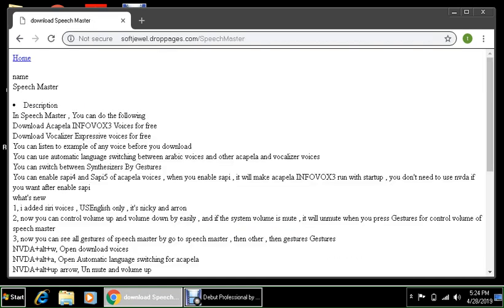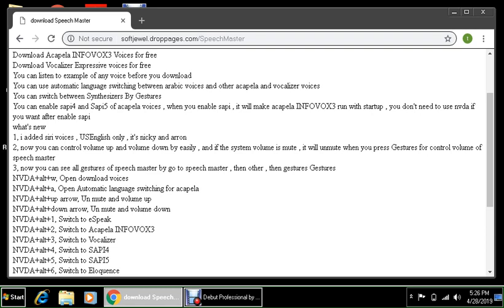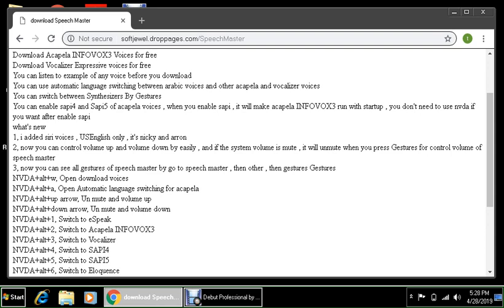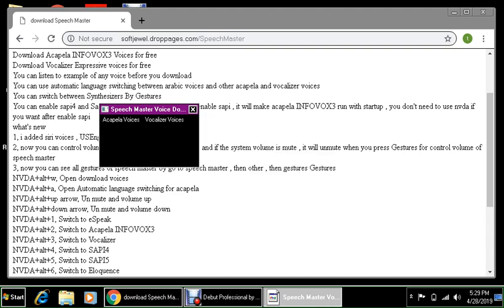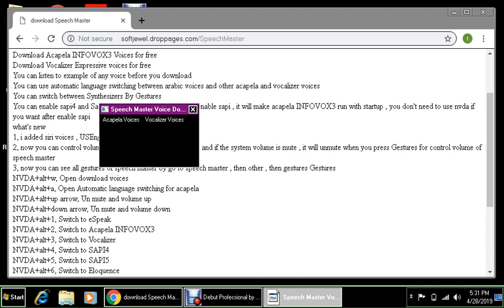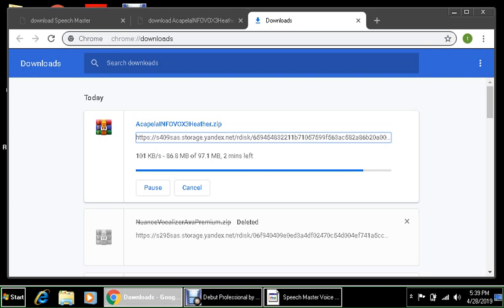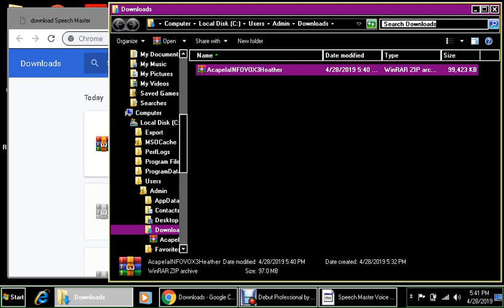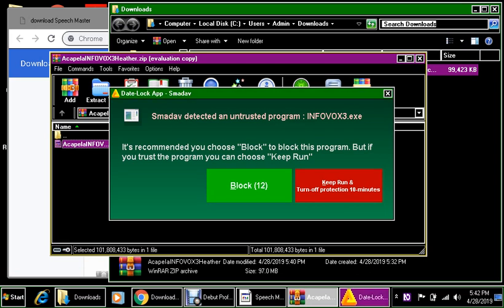Getting the vocalizer and acapela tts for free with nvda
hi and welcome to a new video! in this video, i'am going to shoing you how to download the acapela tts and the vocalizer tts for free with nvda.!